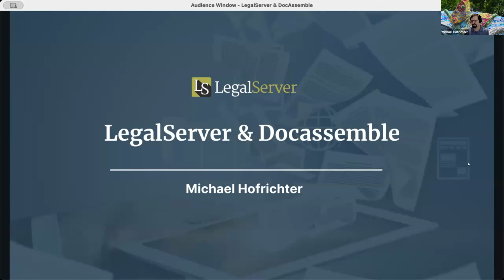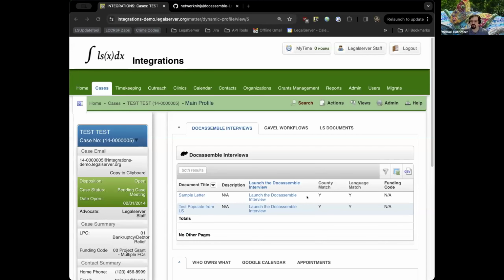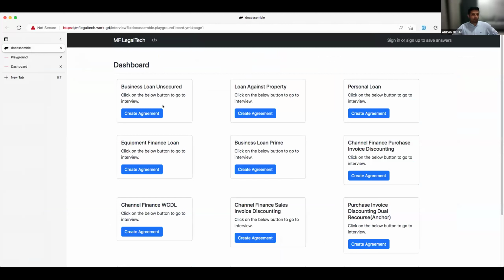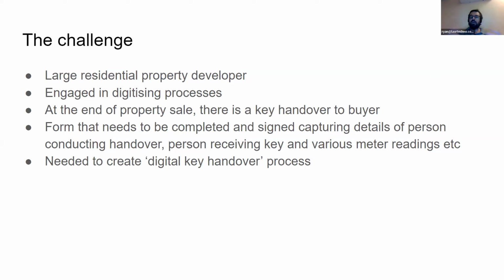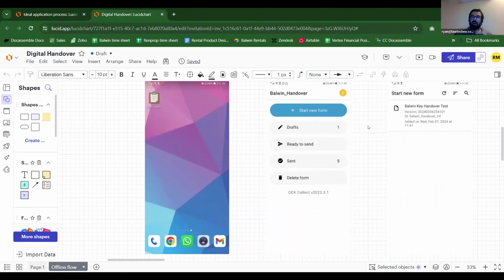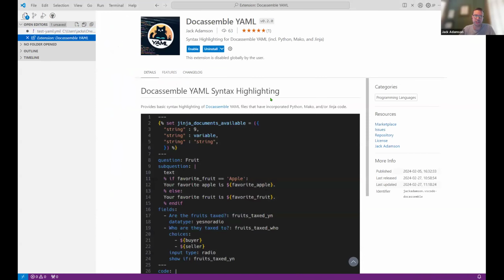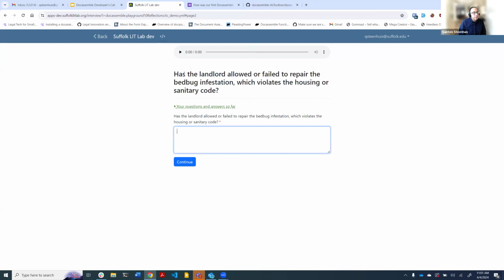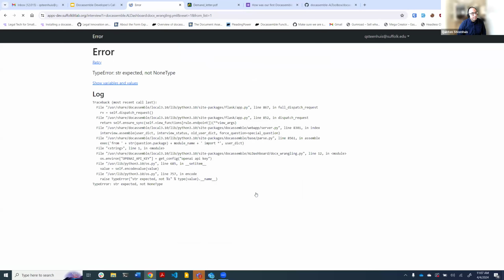Docassemble Interest Group April 4, 2024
Recording of the Docassemble "showcase" portion of the first quarterly Docassemble interest group